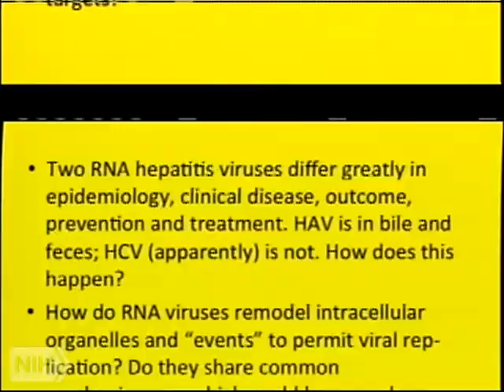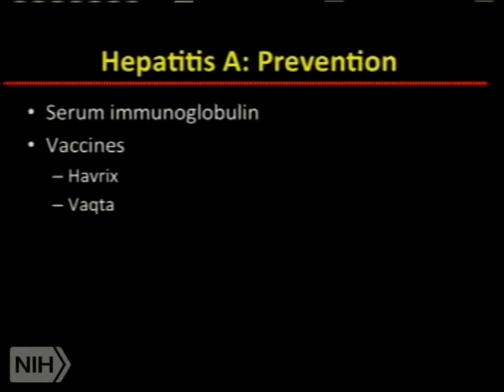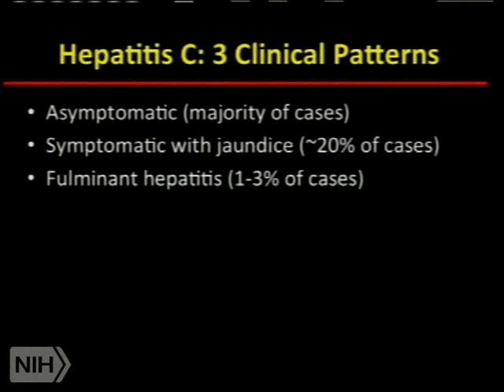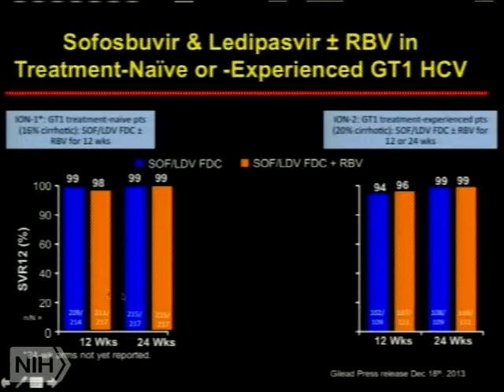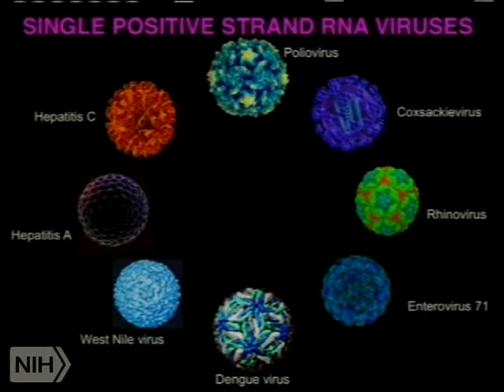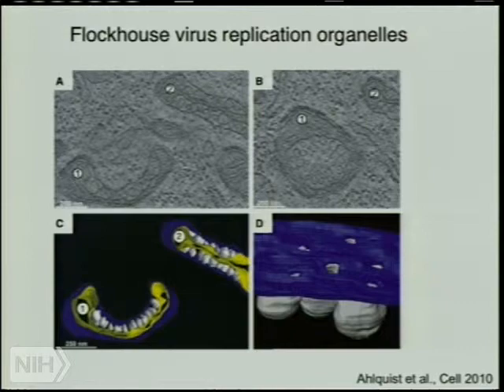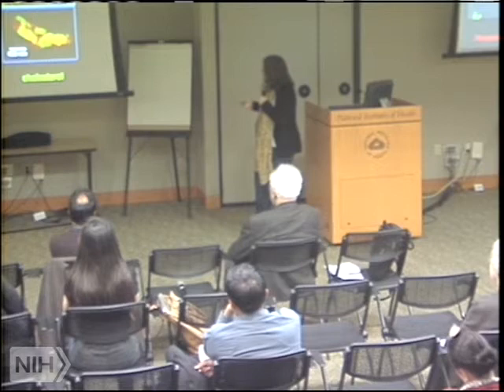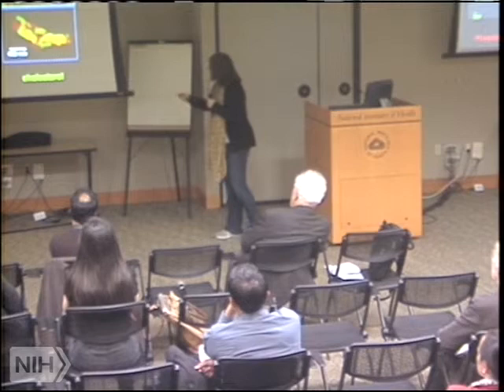Demystifying Medicine 2014 - HAV and HCV RNA Viruses: Clinical and Basic Advances and Challenges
Air date: Tuesday, April 15, 2014, 4:00:00 PM

Category: Demystifying Medicine

Runtime: 01:43:58

Description: The 2014 Demystifying Medicine Series, which is jointly sponsored by FAES and NIH, will begin January 7th and includes the presentation of patients, pathology, diagnosis and therapy in the context of major disease problems and current research. Primarily directed toward Ph.D. students, clinicians and program managers, the course is designed to help bridge the gap between advances in biology and their application to major human diseases. Each session includes clinical and basic science components presented by NIH staff and invitees. All students, fellows and staff are welcome, as well.

Author: Marc Ghany, MD, NIDDK, NIH and Nihal Altan-Bonnet, PhD, NHLBI, NIH